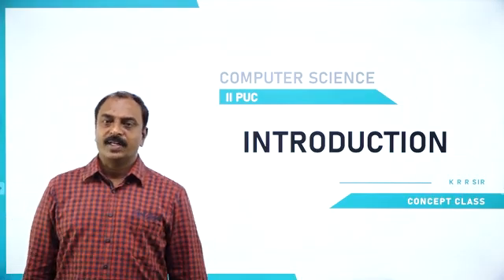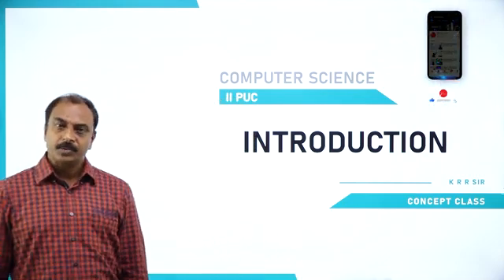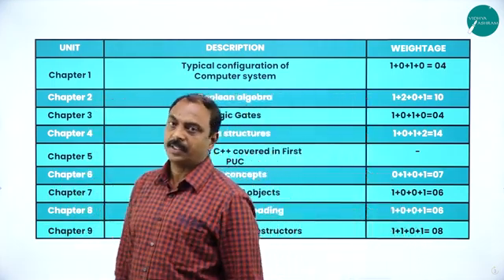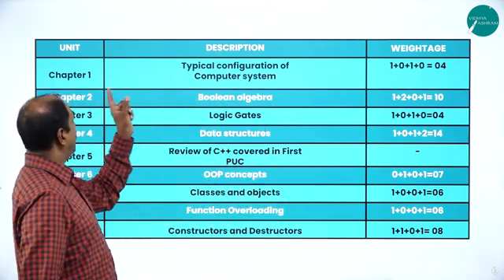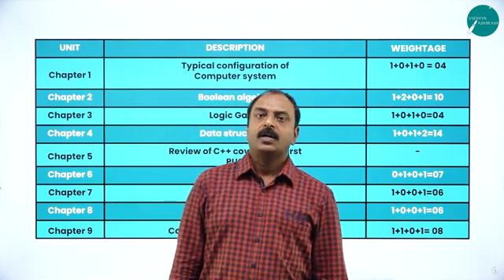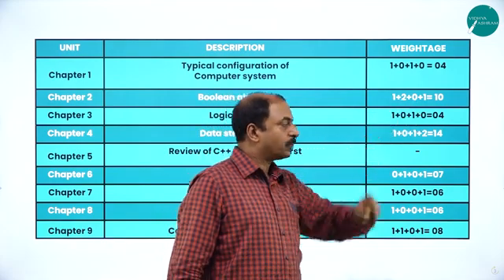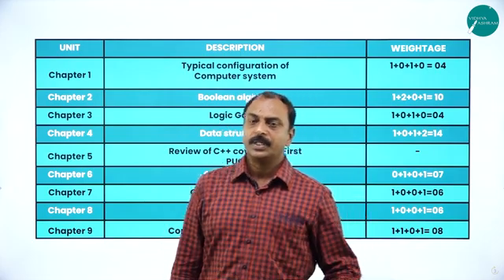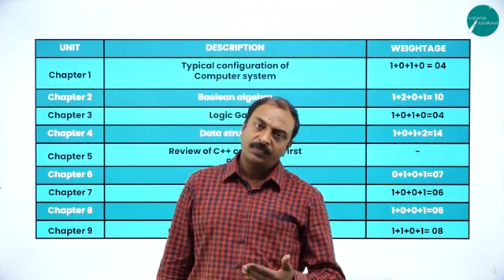DAY 0 | COMPUTER SCIENCE | II PUC | INTRODUCTION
Class : II PUC
Stream : SCIENCE AND COMMERCE
Subject : COMPUTER SCIENCE
Chapter Name : INTRODUCTION
Lecture : 1